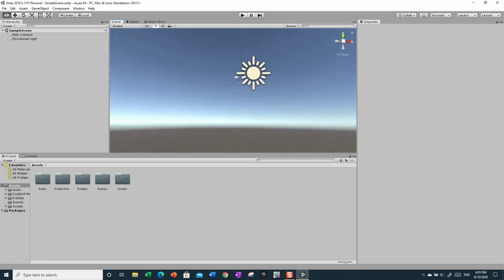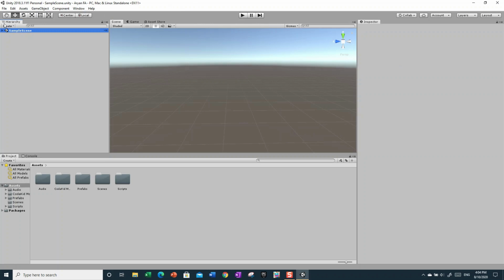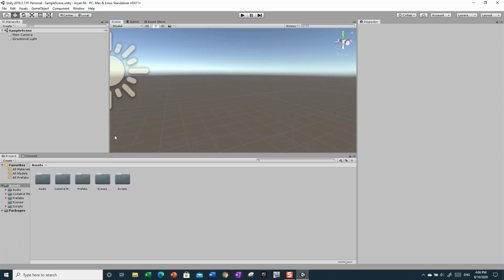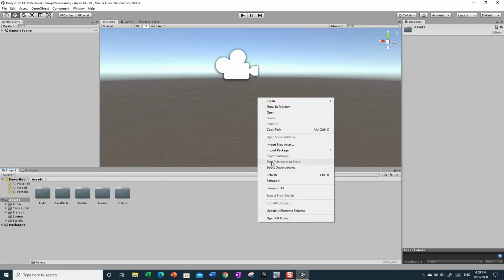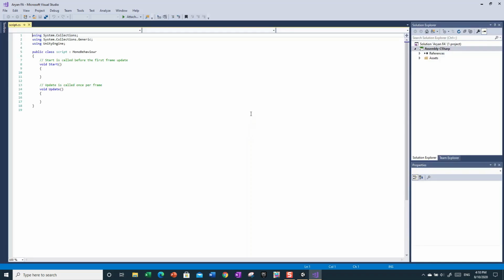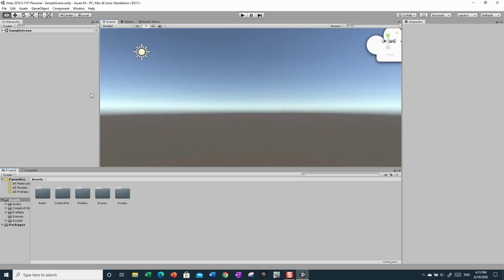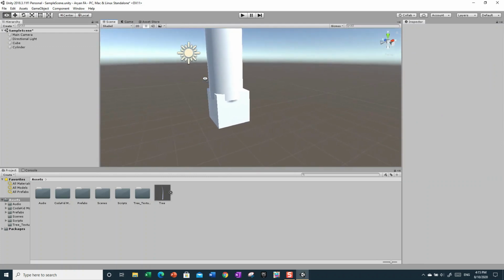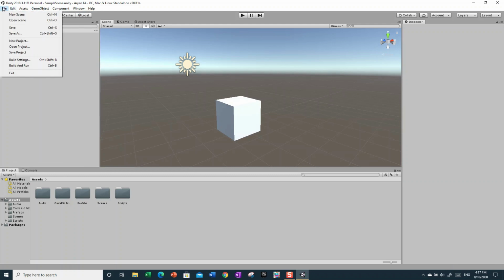4-Viewing some features in unity and visual studio 2017